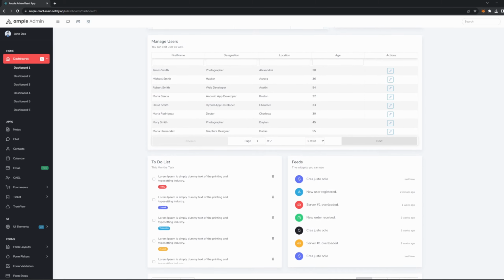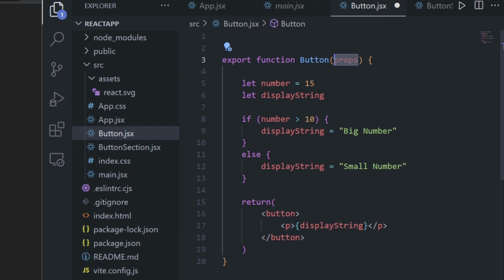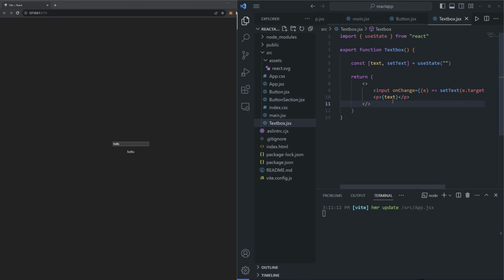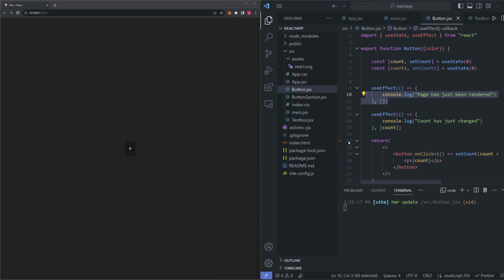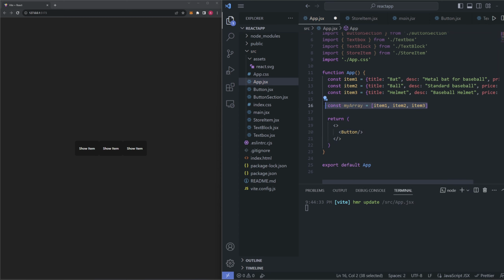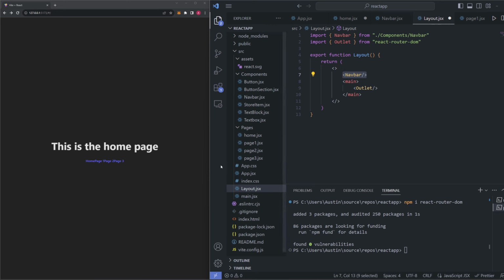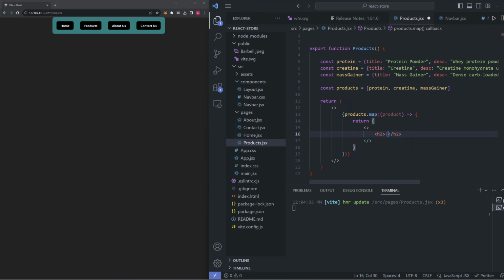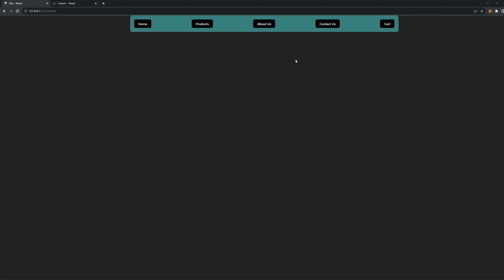React JS Full Course 2023 - Learn From Scratch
Do you want to build beautiful and responsive web pages? Do you want to make good money using the World’s most popular JavaScript framework? You’ve come to the right place! In this Full React JS Crash Course, you’ll be able to go from scratch with zero knowledge of the framework, to being able to use React to develop your own personal projects.

In this course, we’ll explore the ins and outs of React and everything you need to know as a beginner. You’ll learn how to build functional React components, how to conditional render, how to manage React state, and so much more!

React JS is a JavaScript framework/library created by Facebook in 2013. Its goal is to simplify the process of web development, and allow developers to create highly scalable and dynamic web pages in a fraction of the time compared with traditional methods. React is currently the world's most popular framework, and for good reason.

I’ve been working hard recently to create content, and I’m hoping to grow my channel to reach a wider audience! Your support goes a long way!

Timestamps:
0:00 - 1: Project Setup
12:29 - 2: Components & JSX
27:54 - 3: Props
42:48 - 4: State
1:00:07 - 5: Event handling
1:33:00 - 6: Lists & Conditionals
2:09:07 - 7: Multiple Pages
2:31:27 - 8: Example Project